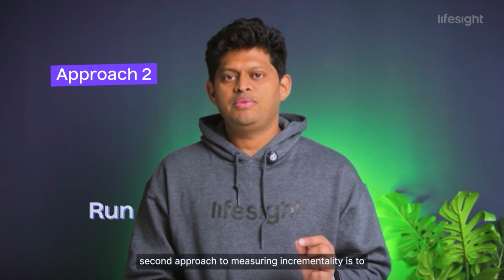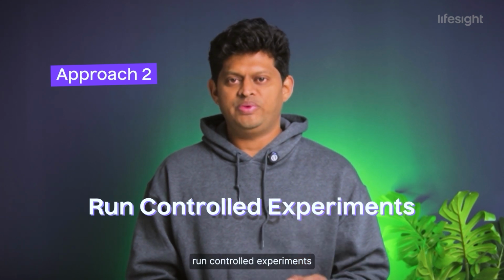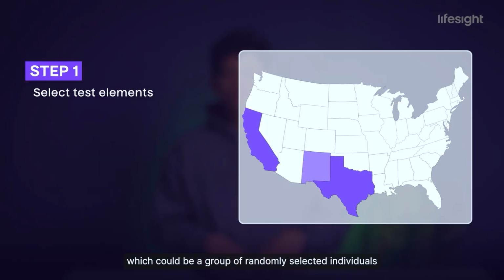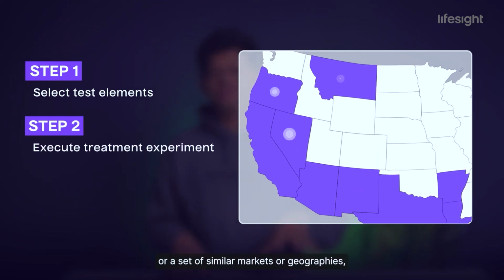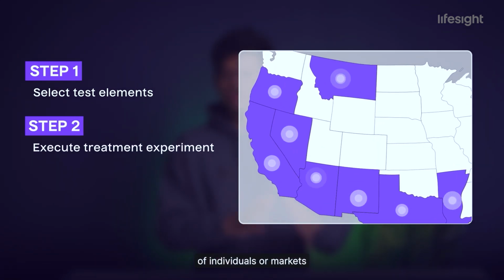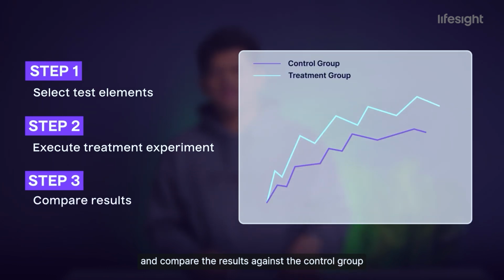Unlock True Marketing ROI: Incrementality Testing Explained (eBay Case Study) | Lifesight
Are your marketing efforts truly driving new business, or just getting credit for sales that would have happened anyway? Dive into the "Basics of Incrementality Testing" with Rajeev Nair, Co-founder & VP Product at Lifesight. This video breaks down what is incrementality testing and why incrementality measurement is essential for marketing leaders in retail and e-commerce. 🚀

Learn about:
► The famous eBay Google Ads case study: How they discovered $50M in potentially wasted ad spend.
► Why correlation isn't causation in marketing analytics.
► The crucial difference between attribution and true incremental lift.
► How to measure incrementality using controlled experiments and causal MMM.
► Practical examples relevant to omni-channel brands.

Stop guessing your marketing ROI. Start measuring what truly matters.

Timestamps:
00:00 Introduction to Incrementality Testing
00:11 eBay's $50M Google Ads Case Study
00:32 The Problem: High Correlation, Low Causation
00:49 eBay's Experiment & Astonishing Findings
01:10 What is Incrementality testing? Defined
01:28 Attribution vs. Incrementality
01:51 Example: In-Store Coupon Incrementality
02:08 How to Measure Incrementality: Causal MMM & Experiments
03:03 Why This Matters for All Brands